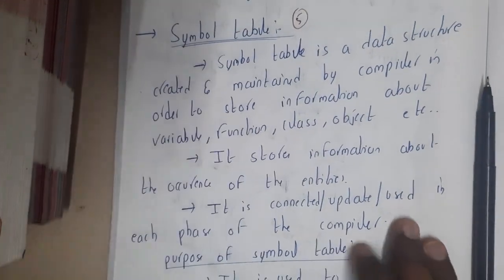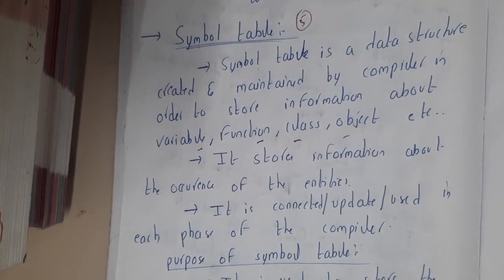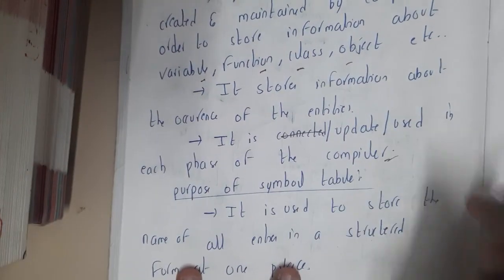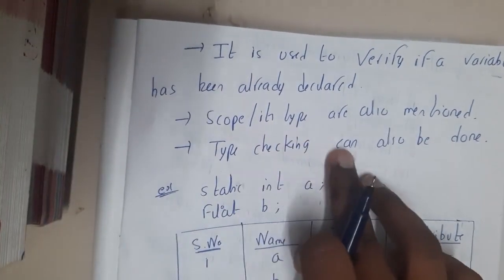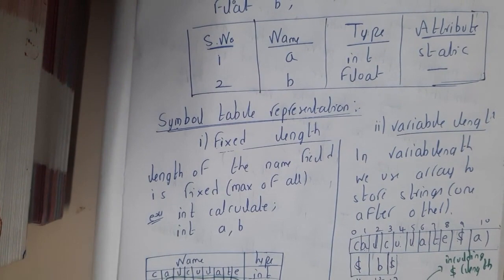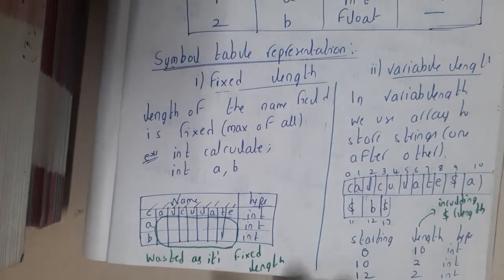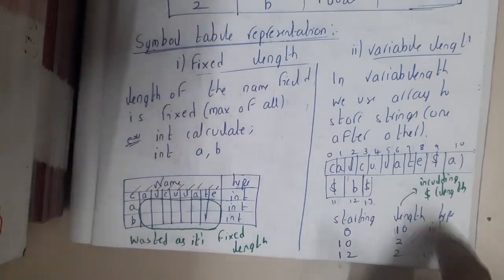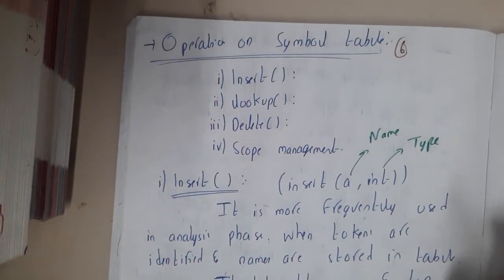4.5 Symbol table